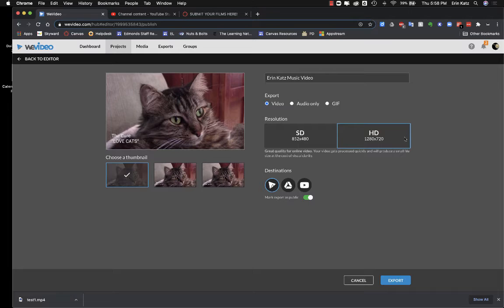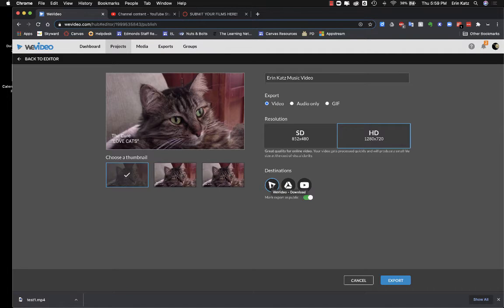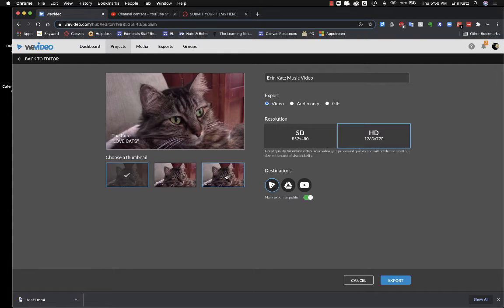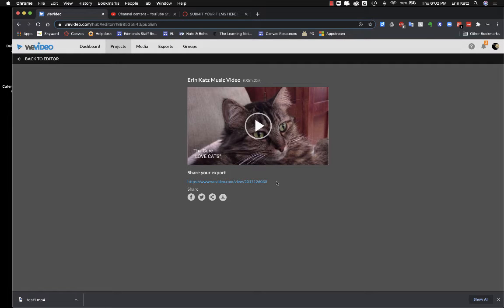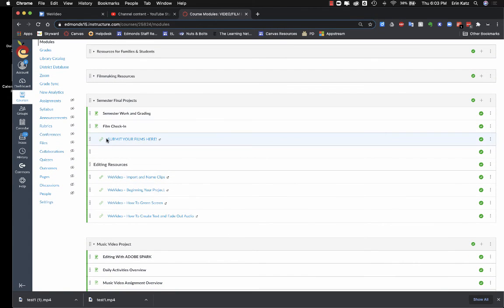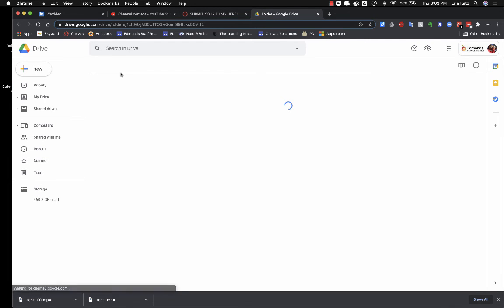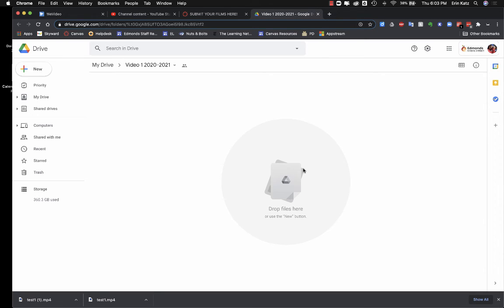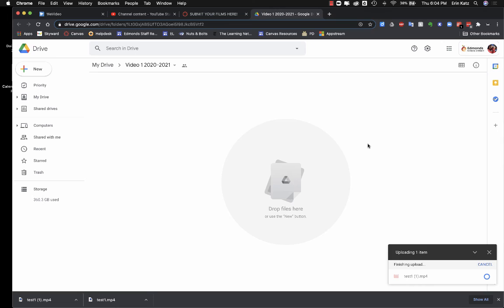WeVideo - How To Export and Turn In Your Films